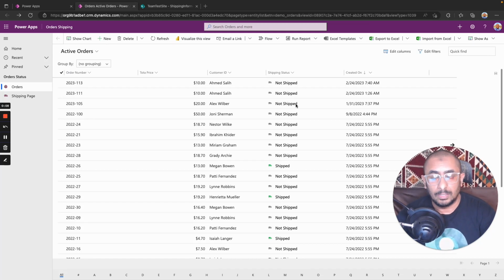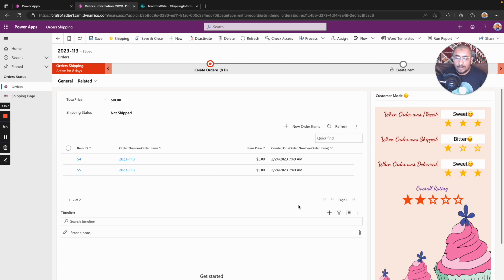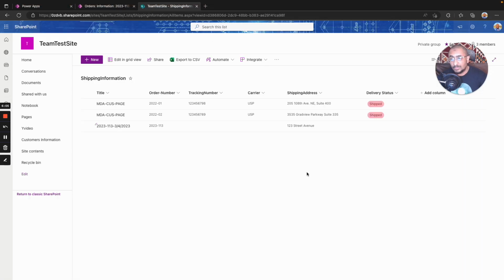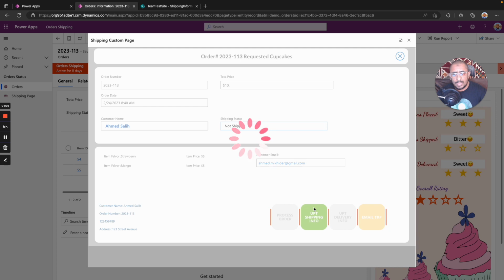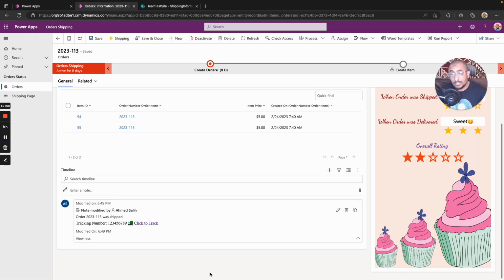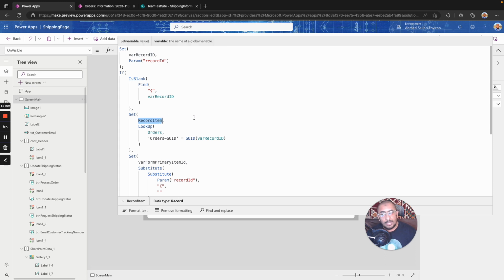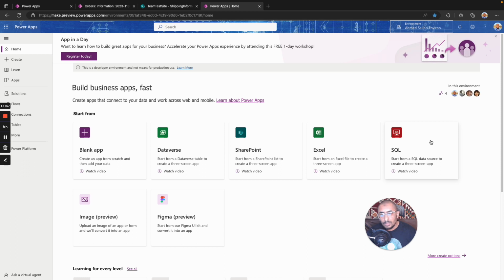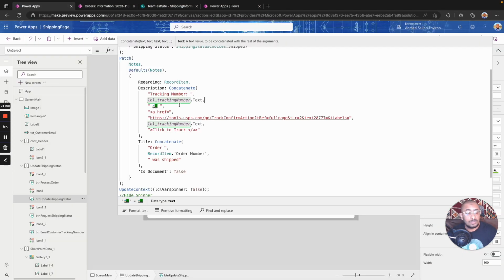Create Dataverse Notes from a Custom Page in a Model-Driven App and show them in a Timeline control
In this comprehensive tutorial, learn how to create Dataverse Notes from a Custom Page in a Model-Driven App and display them using the Timeline control. We'll guide you through the entire process, from designing your Model-Driven App to implementing the Custom Page and setting up the Timeline control for seamless integration.

By following this tutorial, you'll explore:

The fundamentals of Dataverse Notes and their role in Model-Driven Apps
Creating a Custom Page within a Model-Driven App
Designing a user interface for adding new Dataverse Notes
Integrating the Timeline control to display notes chronologically
Best practices for working with Dataverse Notes, Custom Pages, and the Timeline control
Suitable for both Power Platform beginners and experienced developers, this tutorial will help you take your Model-Driven App development to the next level. Enhance your app-building skills and create more powerful, feature-rich solutions for your organization.